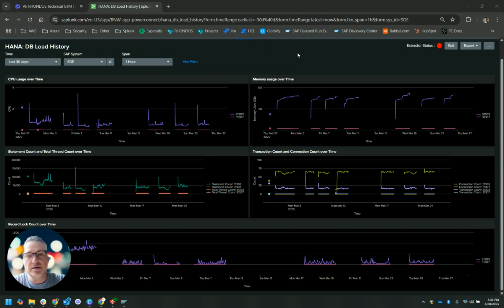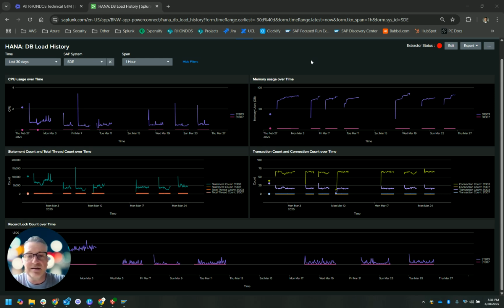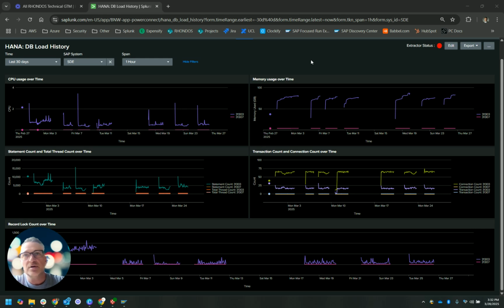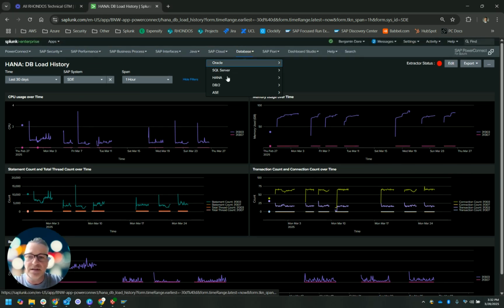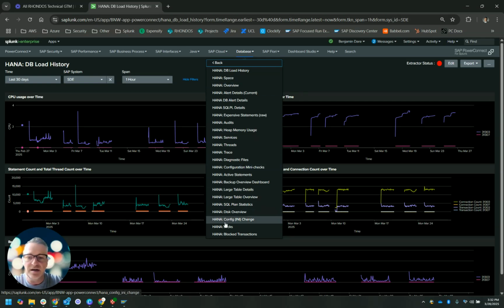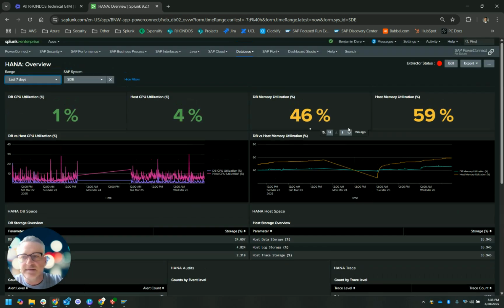Splunk - HANA DB Load History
Gain valuable insights into SAP HANA database performance with Splunk and HANA DB Load History. Learn how to analyze historical workload trends, monitor resource utilization, and identify performance bottlenecks across your SAP environment. Discover how Splunk helps teams visualize HANA load patterns, accelerate root cause analysis, and make data-driven decisions to optimize system performance and reliability.